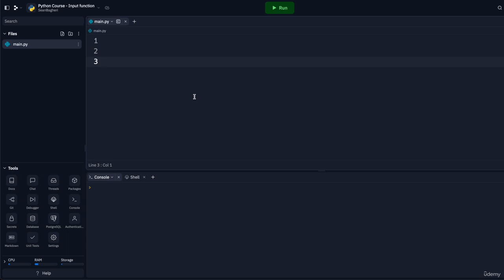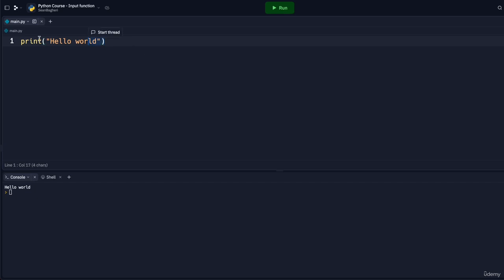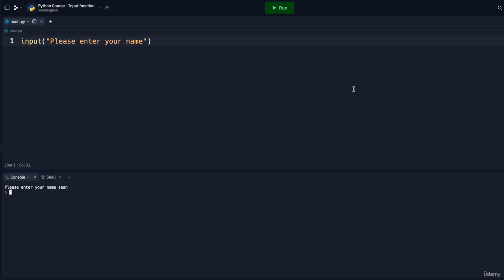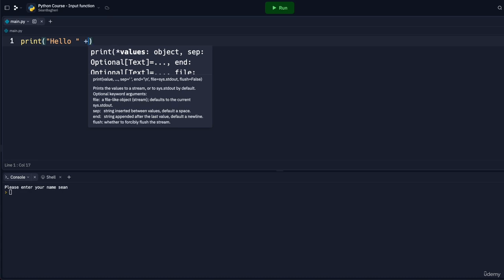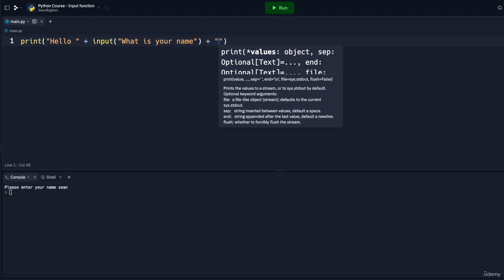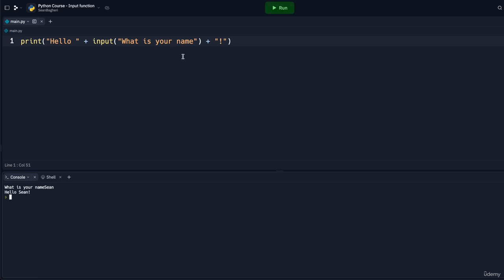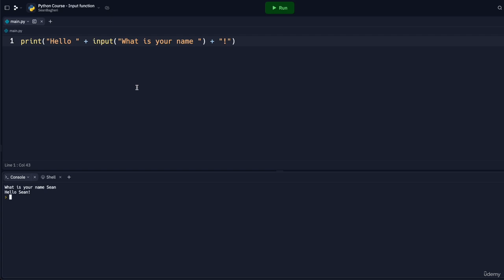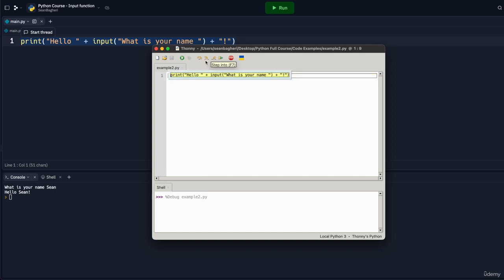10. Input Function || 2. Beginner Printing Text in Python || Python Professional Course